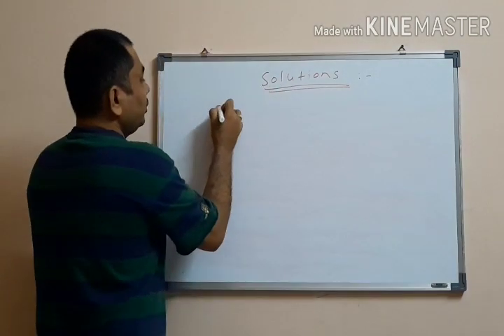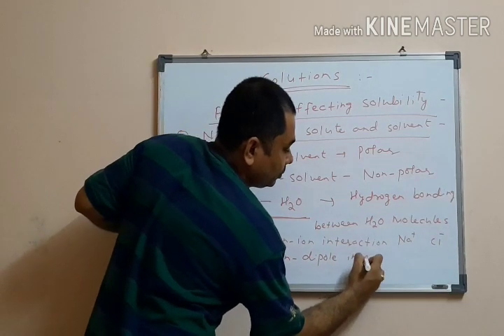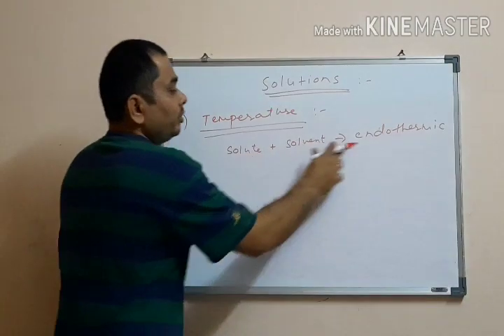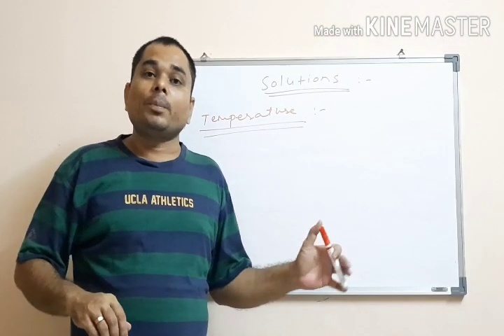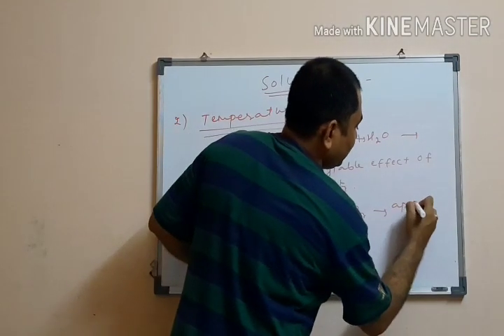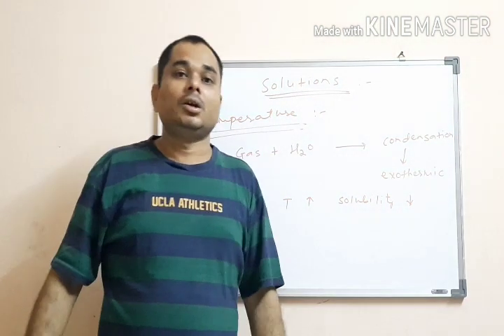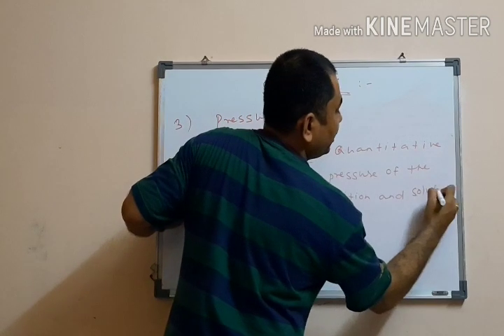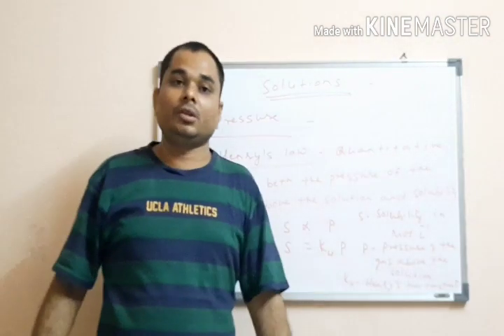SOLUTIONS PART 3 CHEMISTRY CLASS 12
FACTORS AFFECTING SOLUBILITY OF A SOLUTE